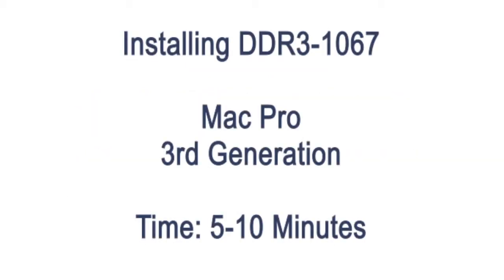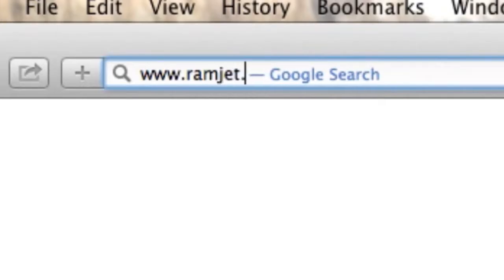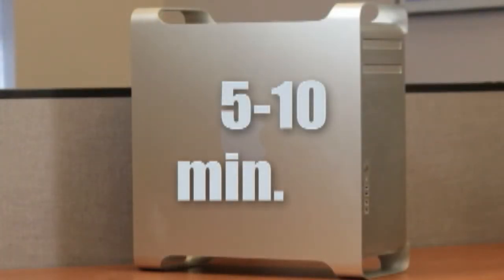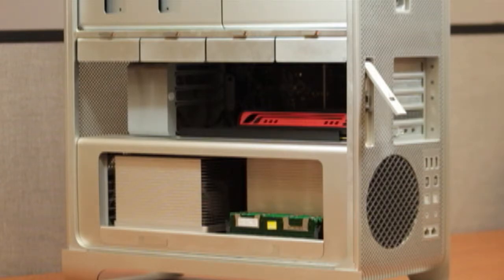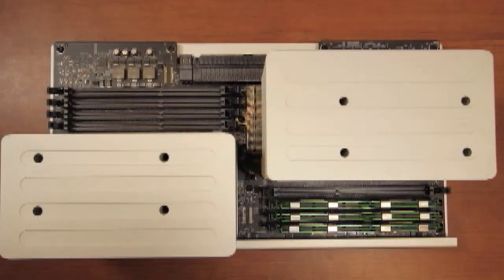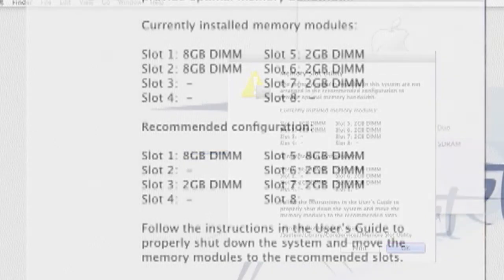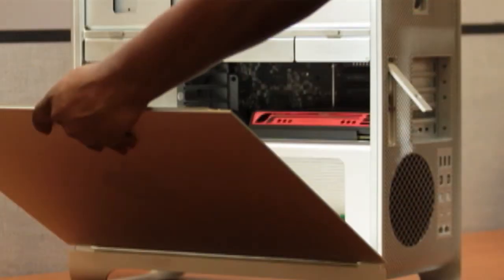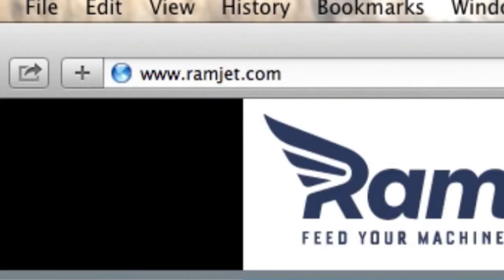How to install memory for your Mac Pro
Our installation video will show you how easy it is to upgrade the memory in your Mac Pro Model IDs 4,1 and 5,1.  Make your Mac Pro faster and more powerful by installing Ramjet memory upgrade modules.